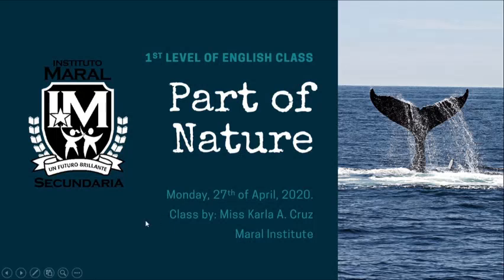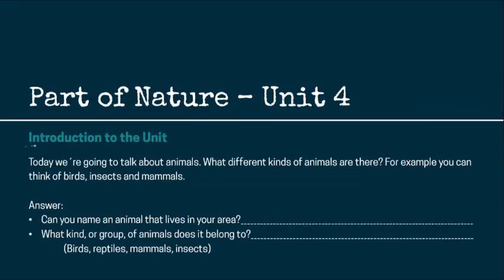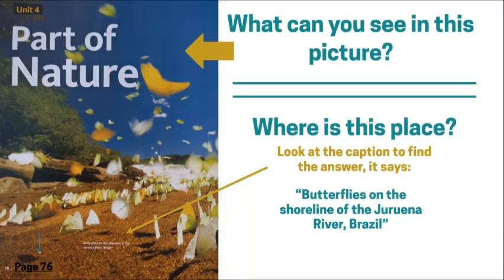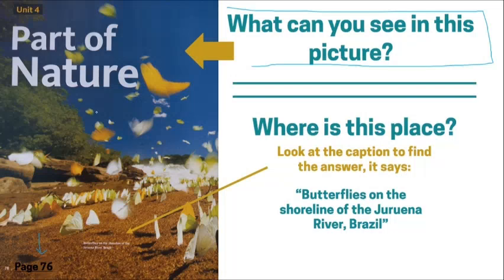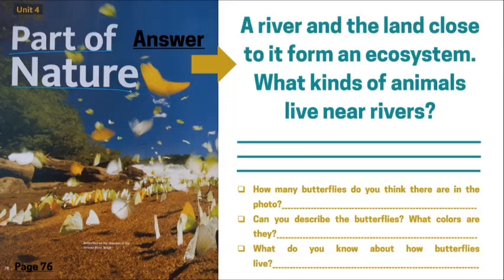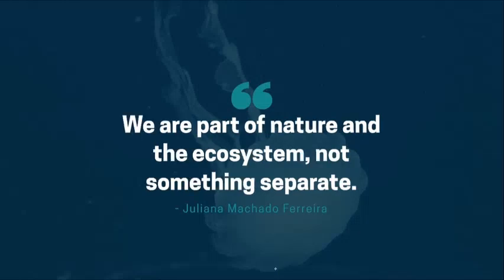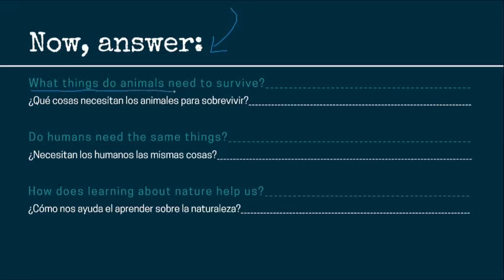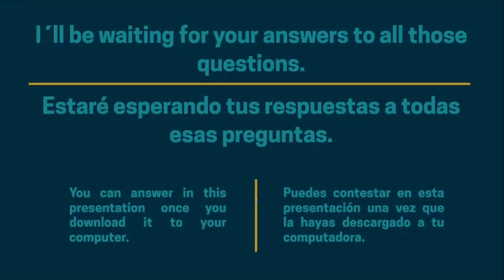27 de Abril 2020 Ingles 1er Nivel